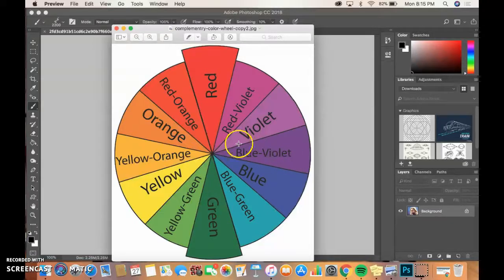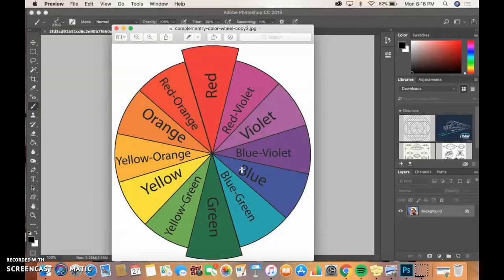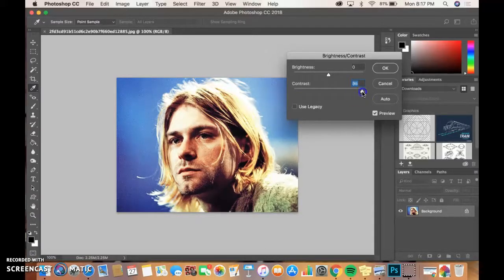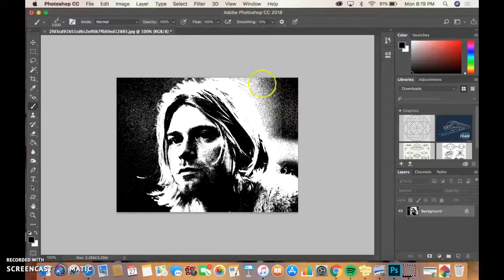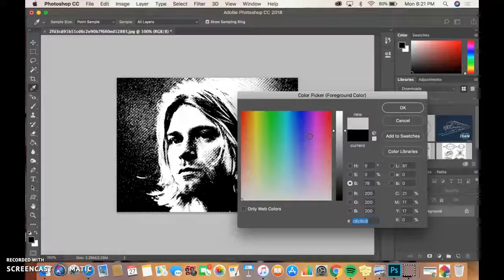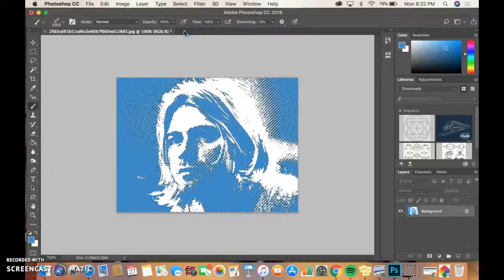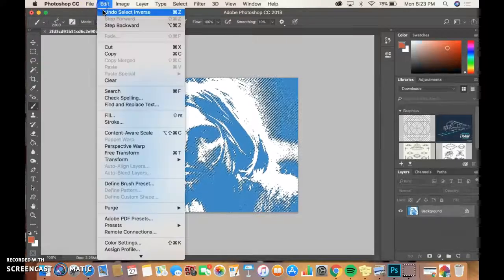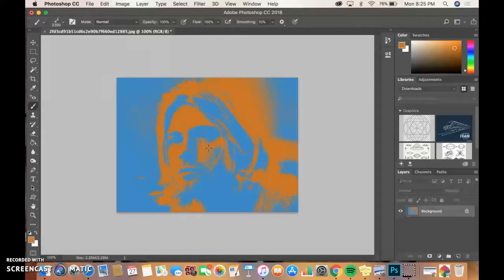Pop Art Portraits I - Complementary Colors